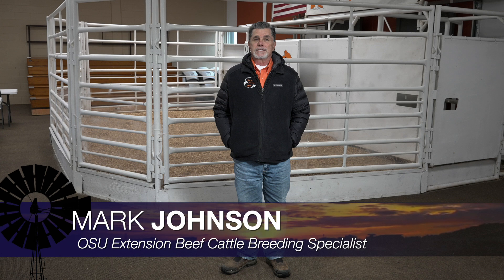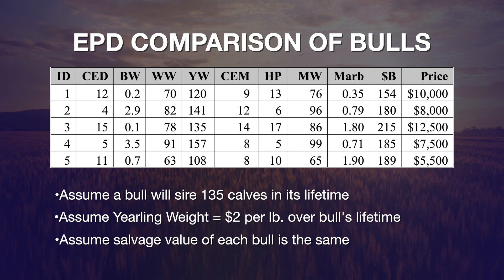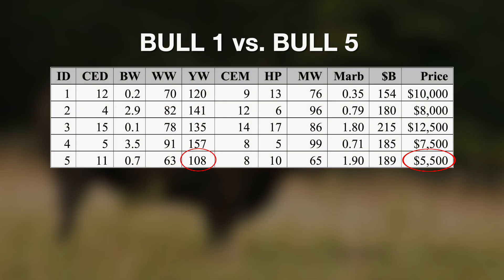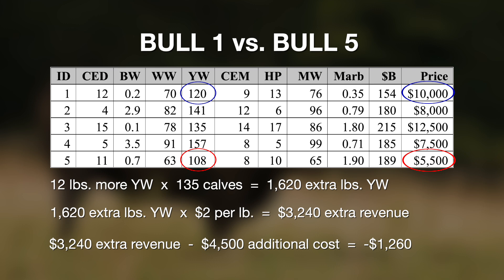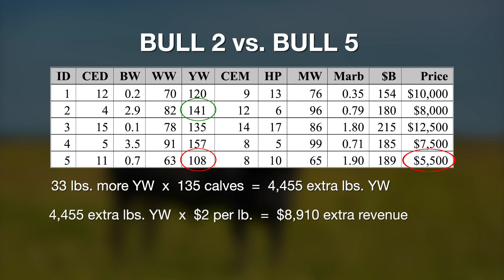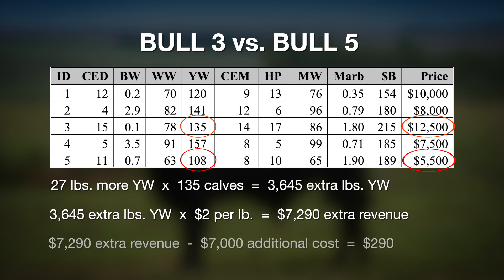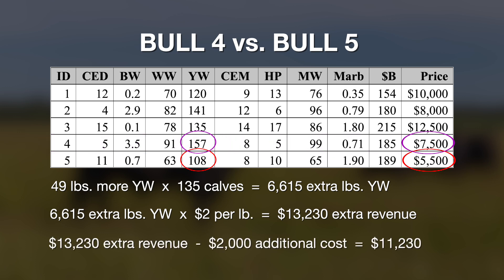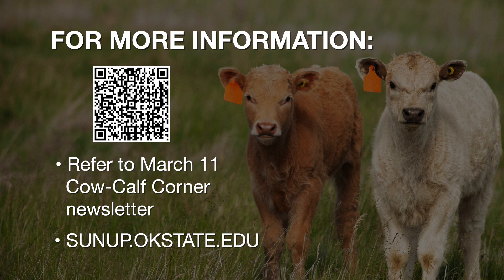Cow-Calf Corner- March 16, 2024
Mark Johnson, OSU Extension beef cattle breeding specialist, compares the expected progeny differences of bulls to help cattle producers improve their bottom line.